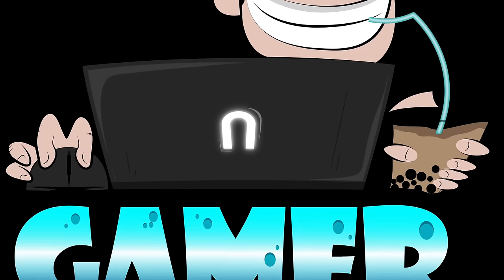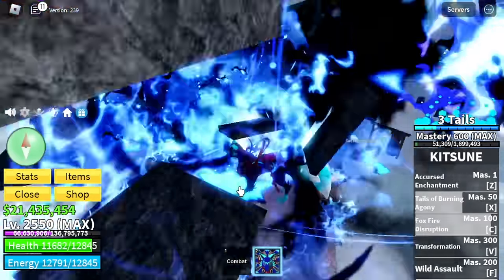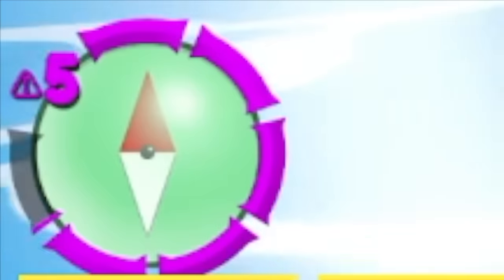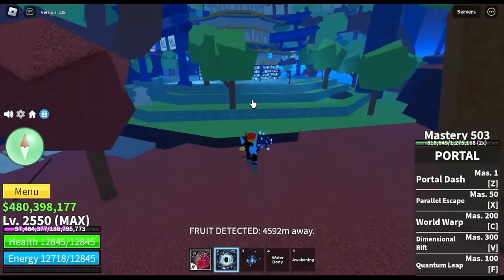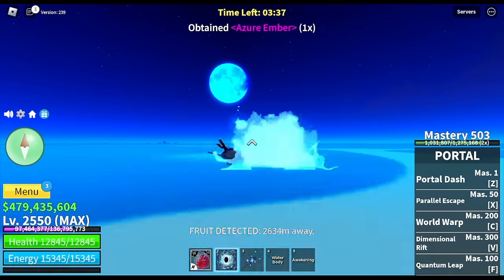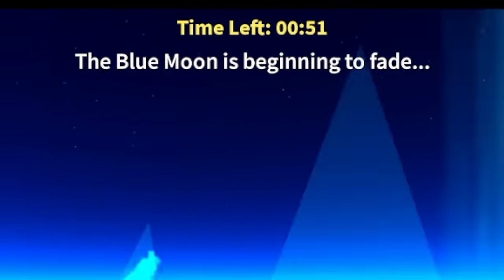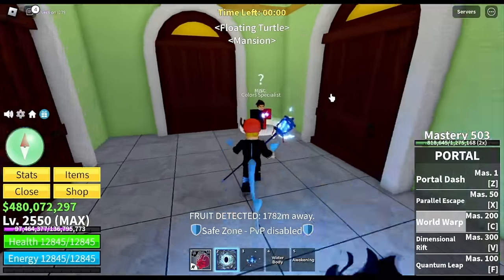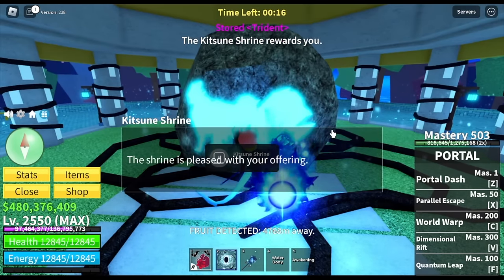How to Unlock Everything in 24 Hours | Bloxfruits KITSUNE Update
I unlock everything in bloxfruits kitsune update.